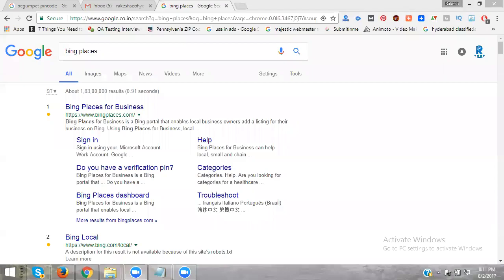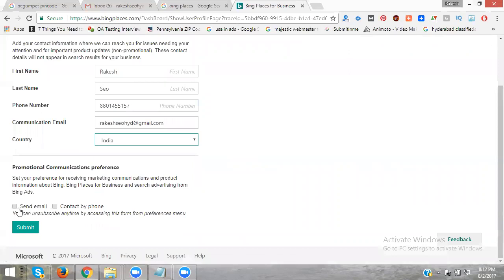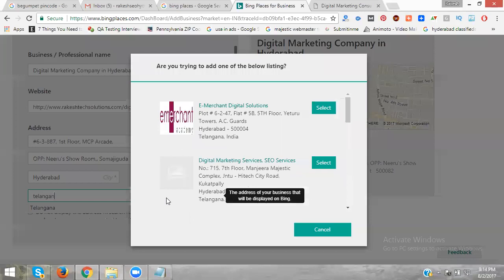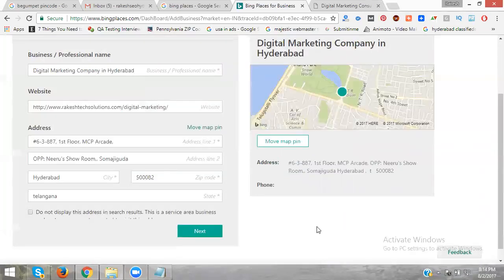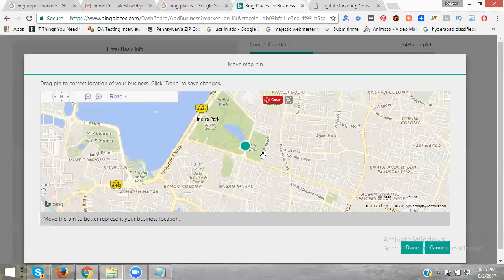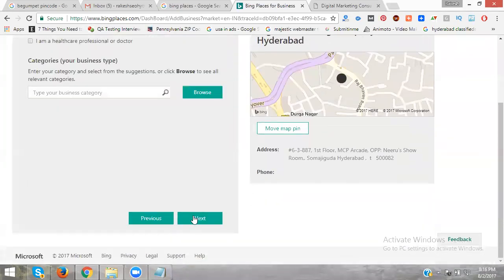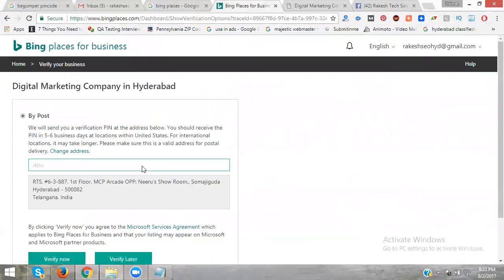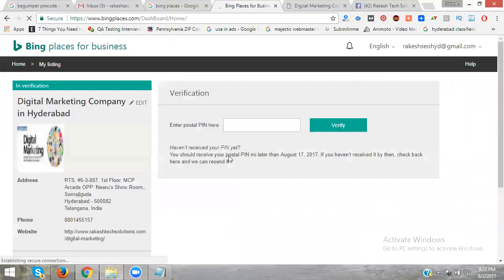How To create Bing Maps Tutorial For beginners 2017 - Rakesh Tech Solutions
This tutorial belongs to How To create Bing Maps Tutorial For beginners 2017 By rakesh